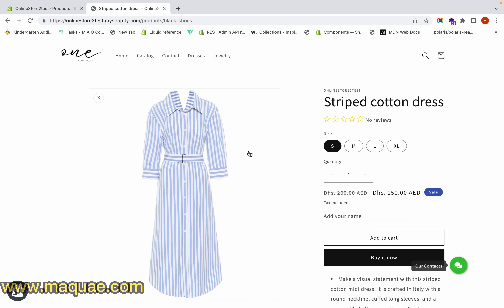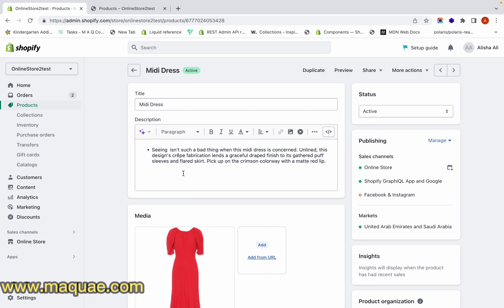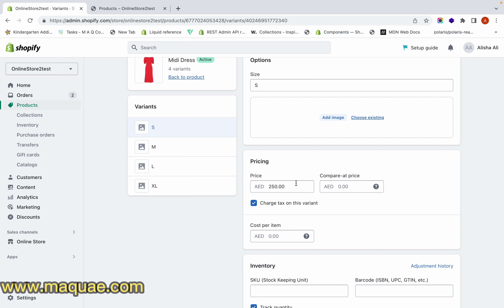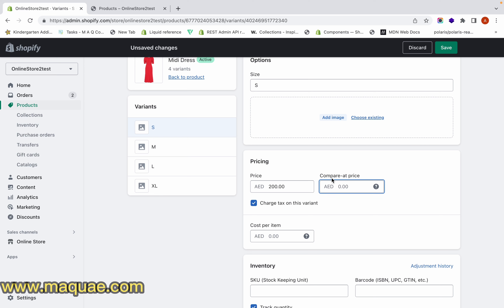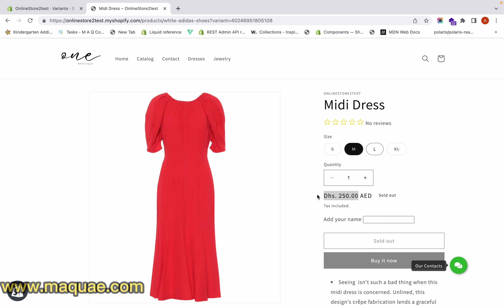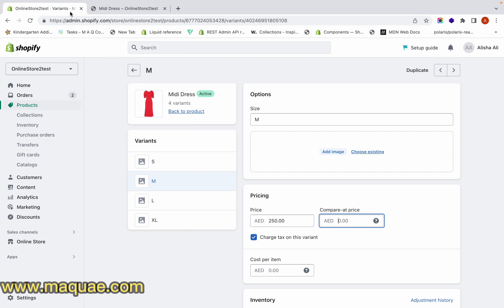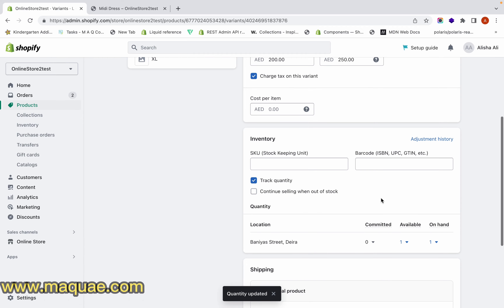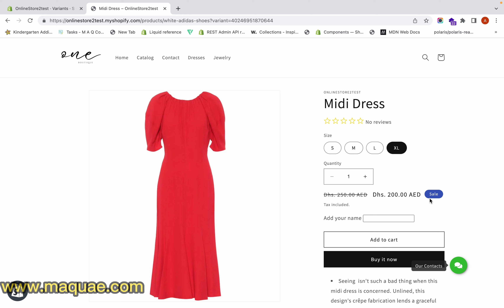How to Add Sale Prices for Products in 2023 | Shopify Tutorial for Beginners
In this video we will explain how to add sale price for the products in Shopify. Also, we have explained how to add the sale price for products with different variants like size, color etc. This will help your customers to get attracted easily and help in increasing sales.